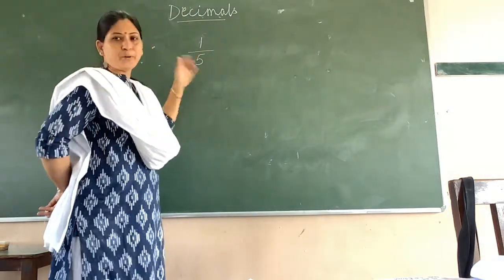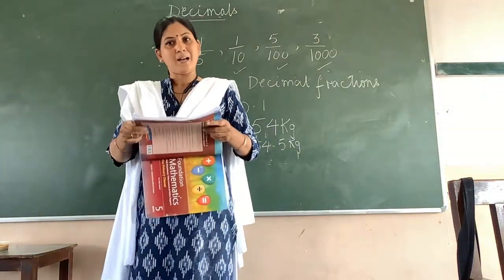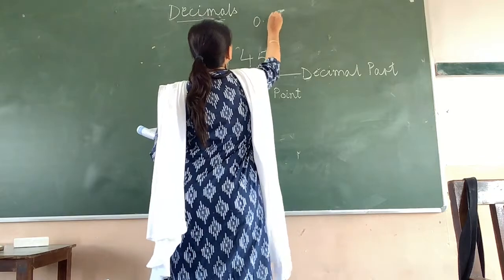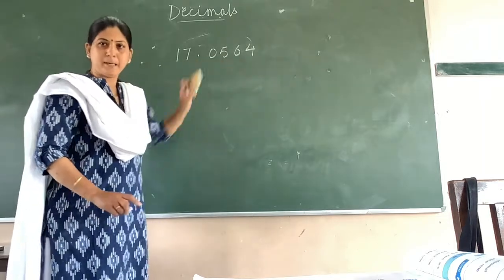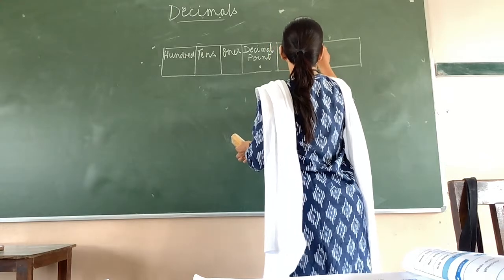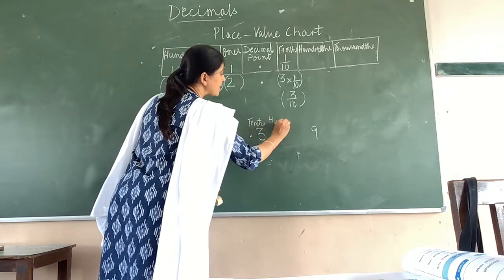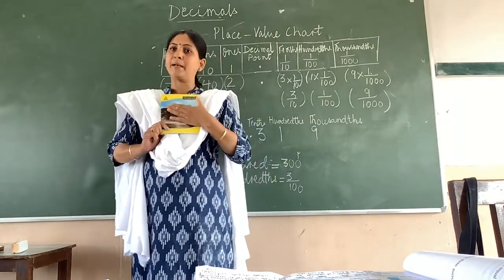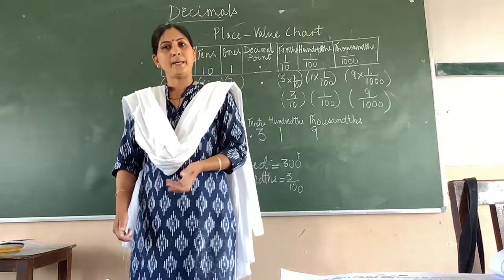L 5 , DECIMALS - Part 1